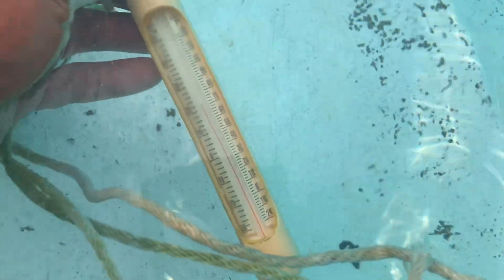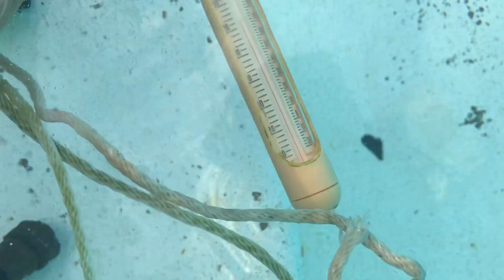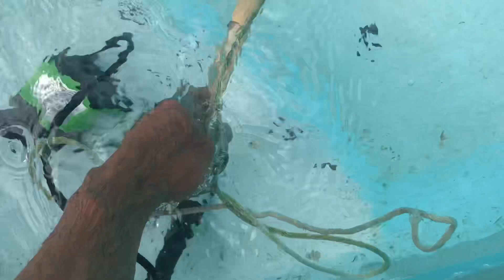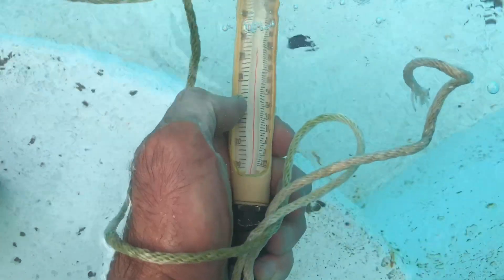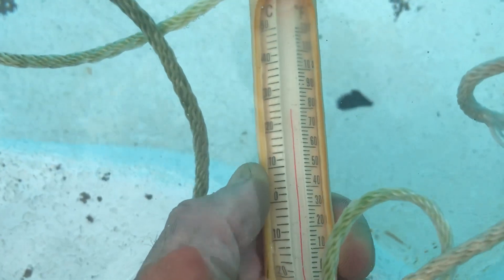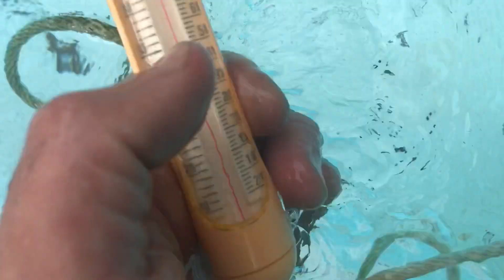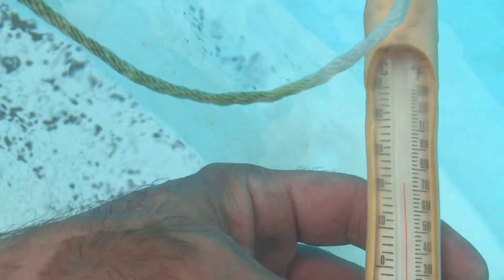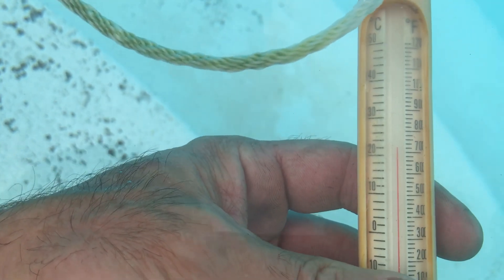$18 Solar Pool Heater 3 of 3